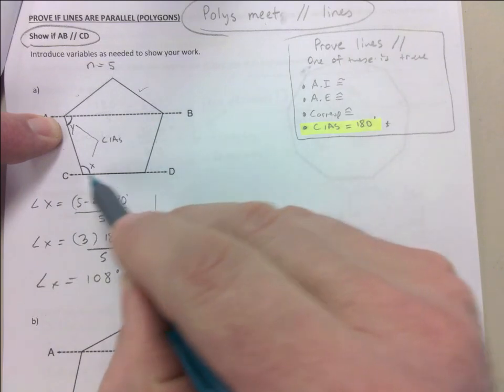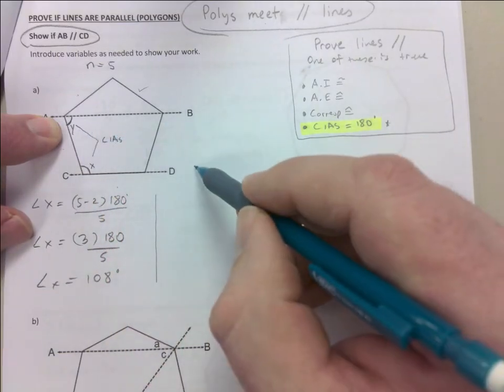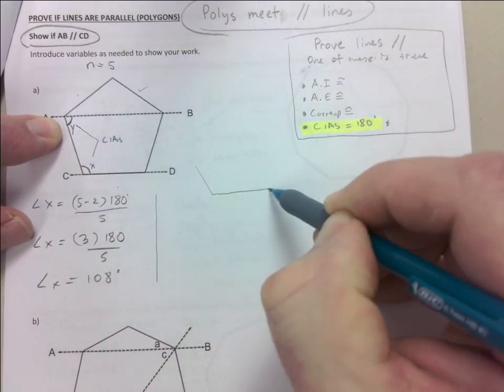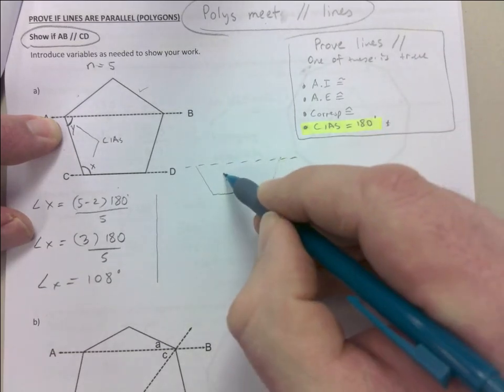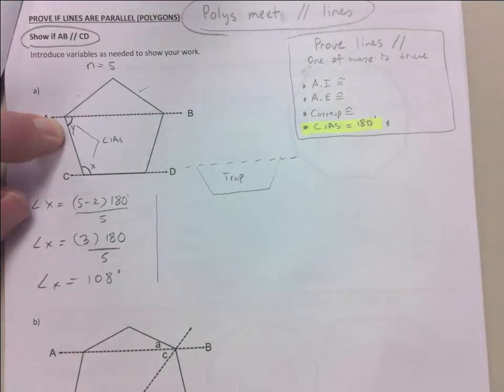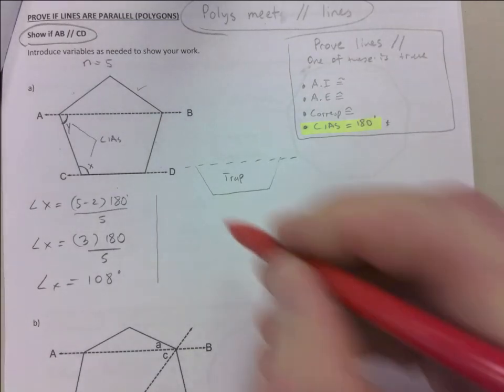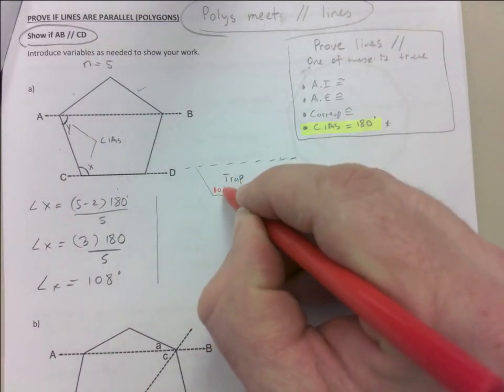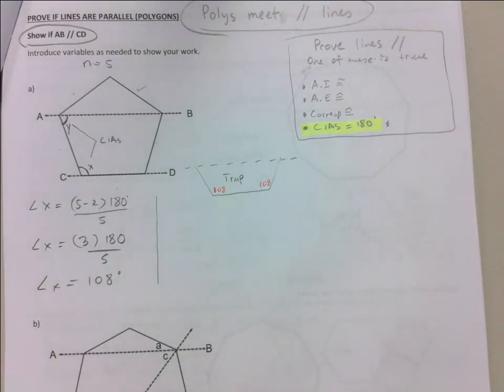POLYGONS MEET PARALLEL LINES: PROVING LINES WITHIN A POLYGON ARE PARALLEL